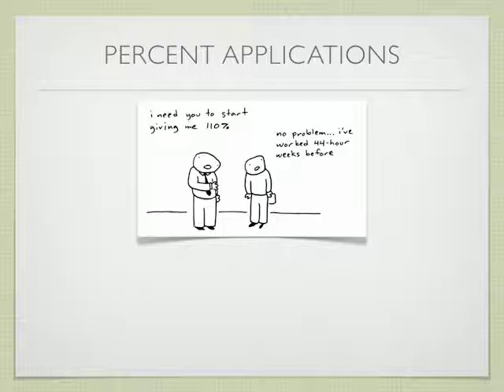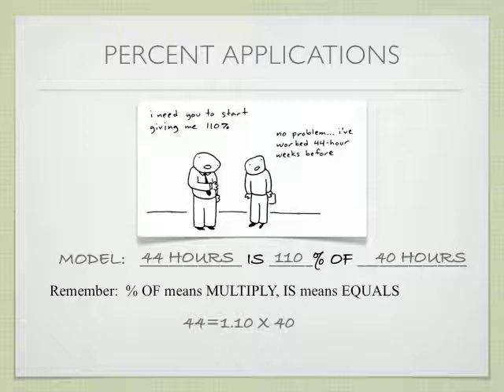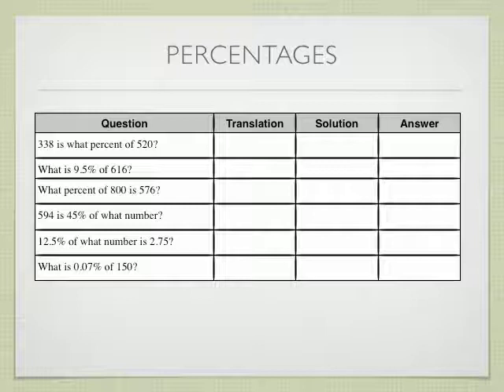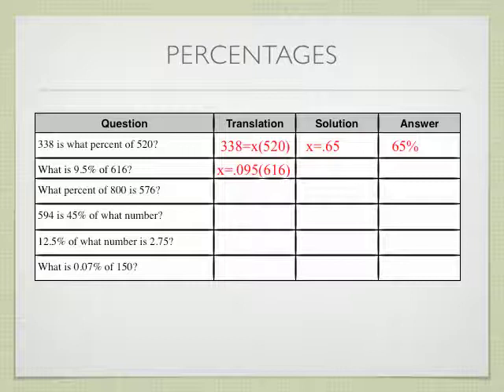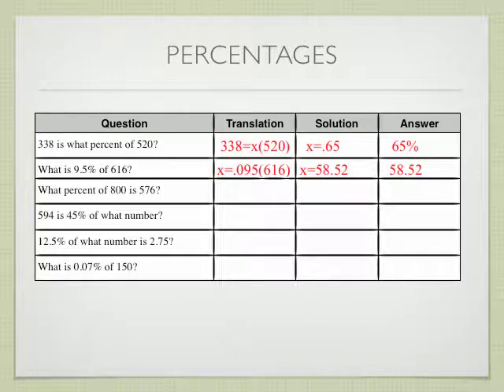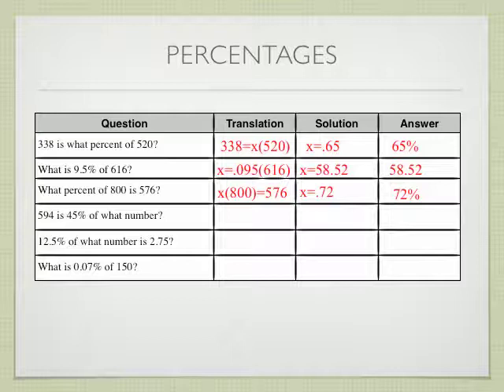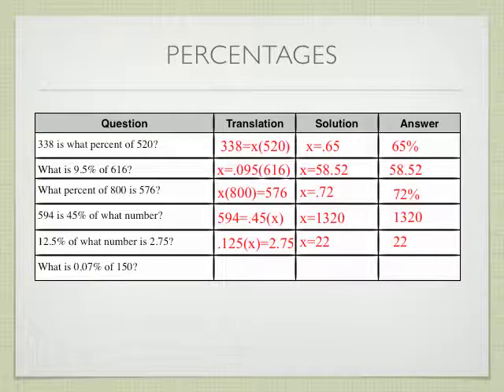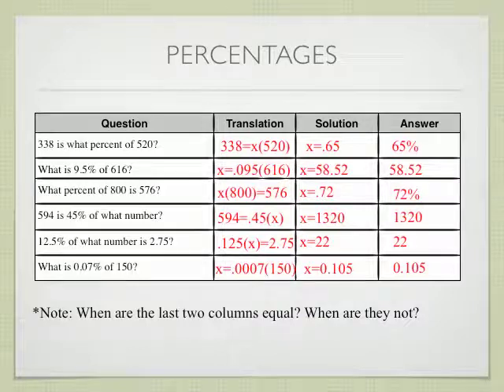07 B Percent Translations.mov